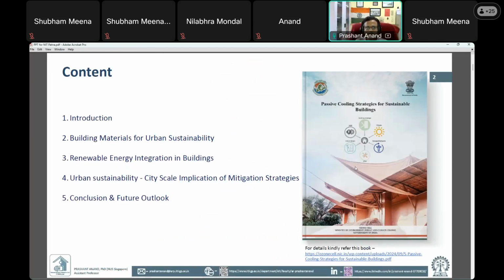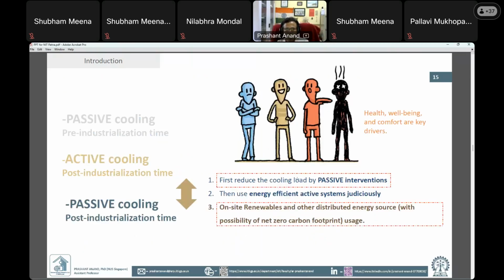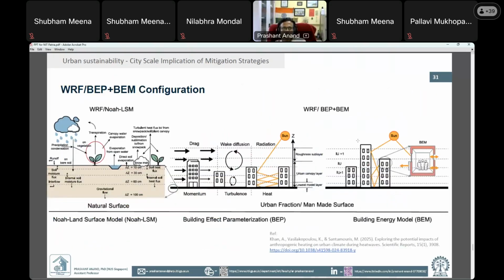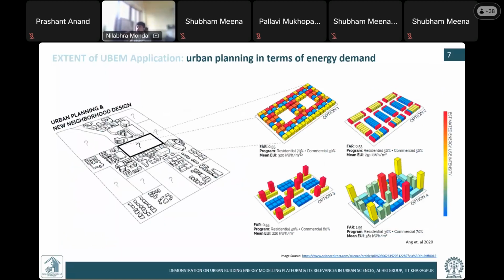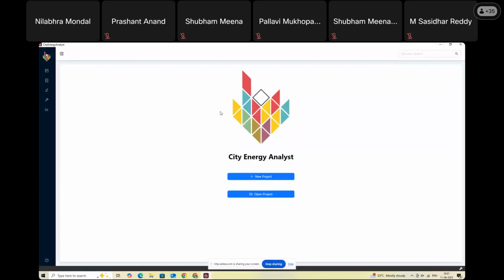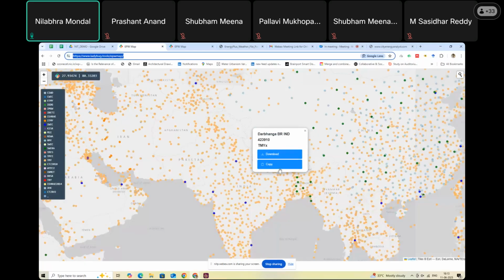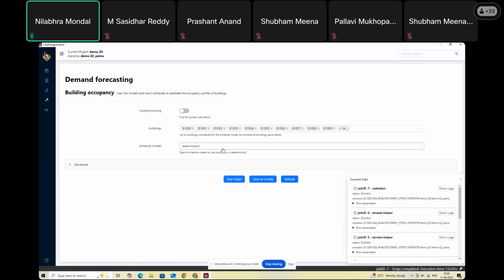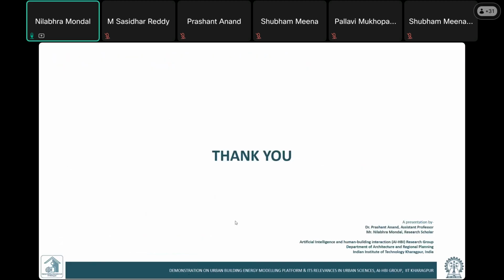Session 20 | Dr. Prashant Anand | Passive Cooling Strategies | FDP Net-Zero 2025 | NIT Patna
Session 20 – Expert Lecture by Dr. Prashant Anand
Topic: Passive Cooling Strategies for Buildings and Cities
Speaker: Dr. Prashant Anand
Assistant Professor
Department of Architecture and Regional Planning
Indian Institute of Technology (IIT) Kharagpur

In this insightful session, Dr. Prashant Anand, an expert in building science, indoor air quality, and energy efficiency, presents a comprehensive overview of passive cooling strategies that can be implemented in buildings and urban environments to reduce energy demand and improve thermal comfort. Drawing from advanced research and real-world applications, he explains how design interventions such as shading, natural ventilation, thermal massing, orientation, material selection, and urban form play a crucial role in achieving climate-responsive and net-zero performance.

📌 Key Takeaways:
Overview of passive cooling techniques
Urban heat island mitigation through planning
Role of orientation, vegetation, and materials
Integration with active systems for hybrid solutions
Implications for policy and smart city development

📚 About the Speaker:
Dr. Prashant Anand holds a Ph.D. from the National University of Singapore, an M.Tech. from IIT Madras, and a B.Arch. from NIT Patna. He serves as an editor for the journal Energy and Buildings and is an active member of ASHRAE and ISIAQ, contributing to high-impact research in sustainable and resilient built environments.